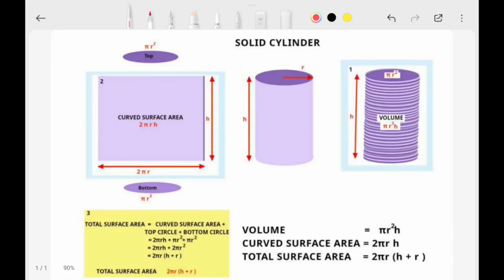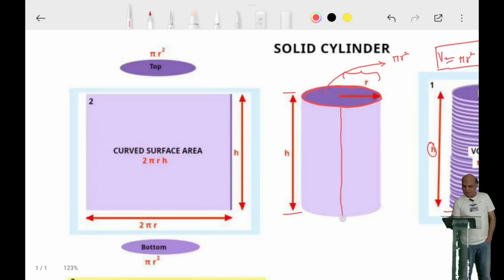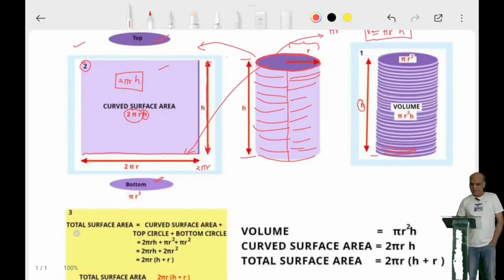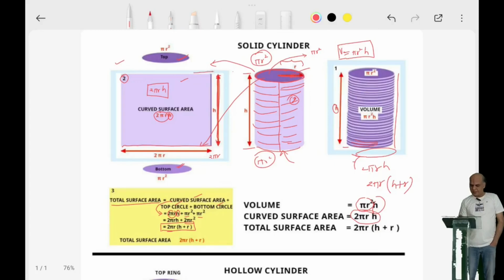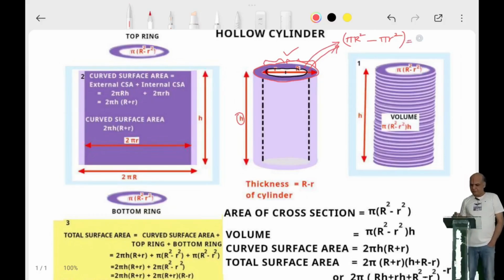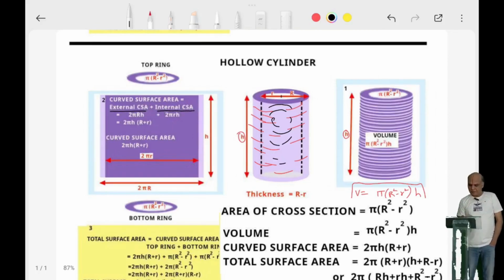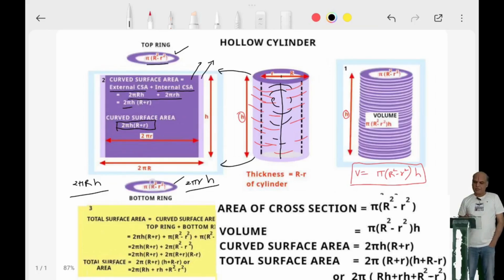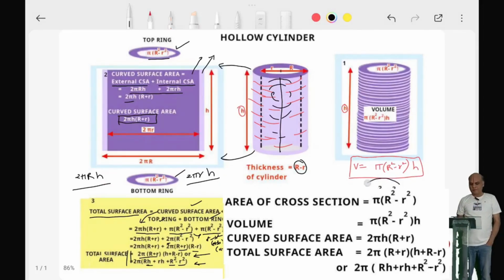Mensuration Cylinder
Volume , Curved surface area and Total surface area of a solid and hollow cylinder